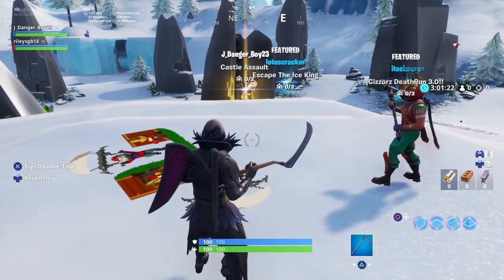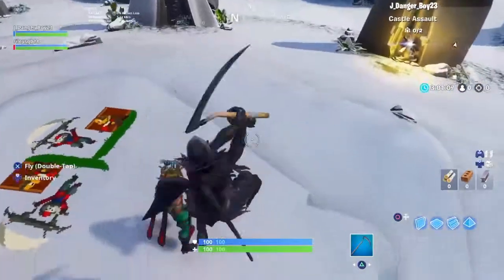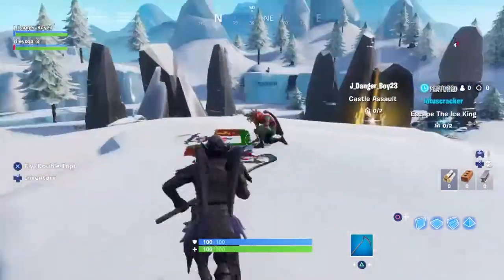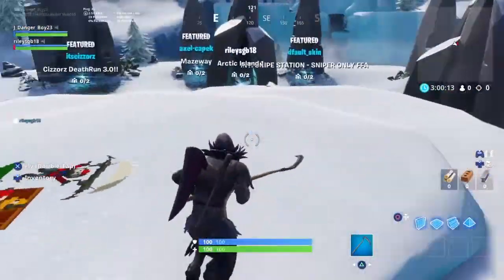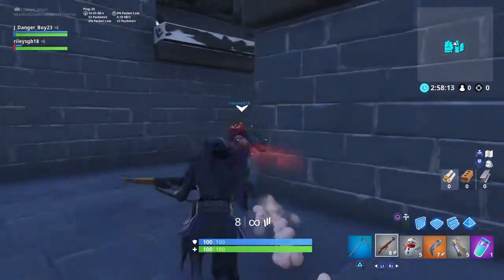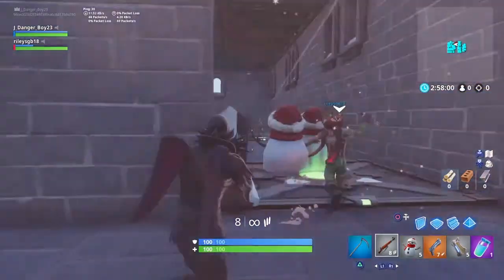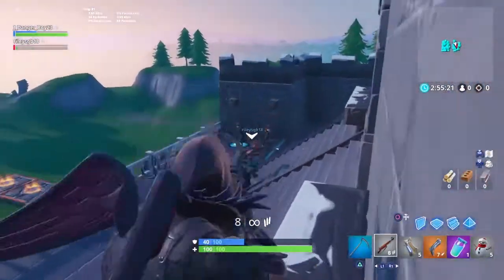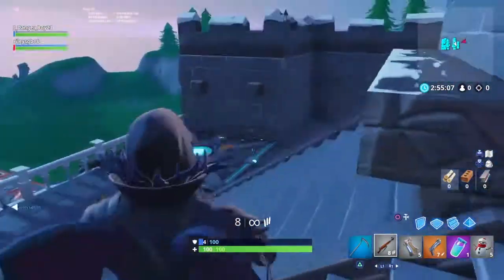Castle Assault Mini-Game | Fortnite Creative #16 W/ Riley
Hello, peeps and welcome to fortnite creative gameplay. Today, we're going to play a mini-game Riley and I made called Castle Assault.

Give some constructive feedback in the comments down below! An example below of ideas that you can do:

Is there something missing in the video?
Something I did wrong?

Examples:
-Grammar Error?
-Spelling mistake?
-Did miss tell something?
-Did miss pronounce a word?

Something that could make these videos better?

Thanks to all who do give back feedback. I really appreciated it.

Want more amazing gaming videos?
Or need a gaming channel to watch?

Thank you for supporting me/my channel in any way, it really means a lot to me. Remember a little difference can make a huge difference in the long run.

Please Ignore or report any spam, negative, and hateful comments. We're here to have an amazing time and watch the video. Thanks to all who do.
Info about the video and Channel:

Rules:

NO building, breaking, or/and killing teammate(s).
3 Lives ONLY!
Have to still in play arena.
Have to kill some NPCs to move towards.

This video's thumbnail is made by me.

Editing Software I used is Sharefactory or OpenShot Video Editor.

What I used to make thumbnails are Adobe Photoshop CC 2019 since Oct. 14, 2018.

Looking for Easter Egg...

Hello There!